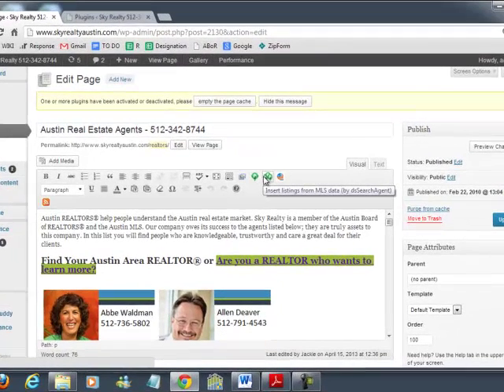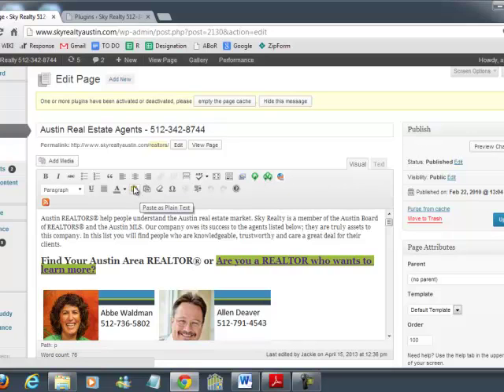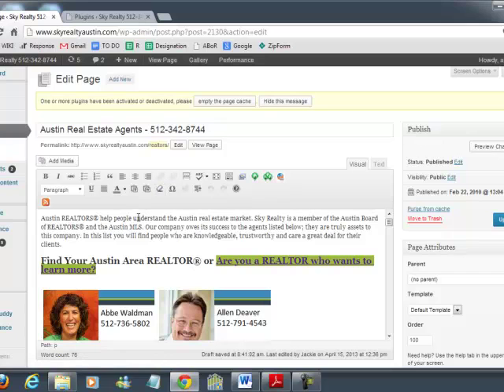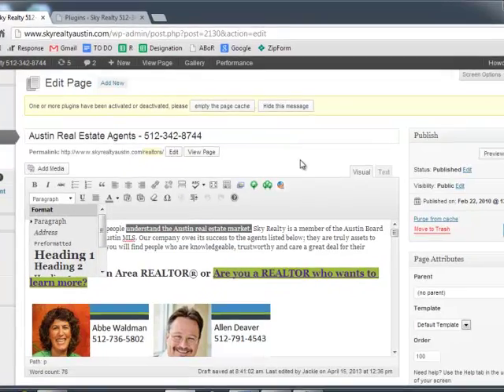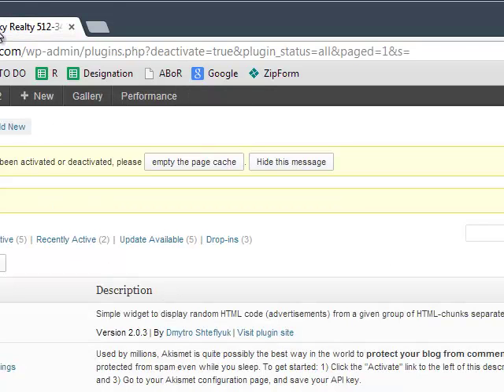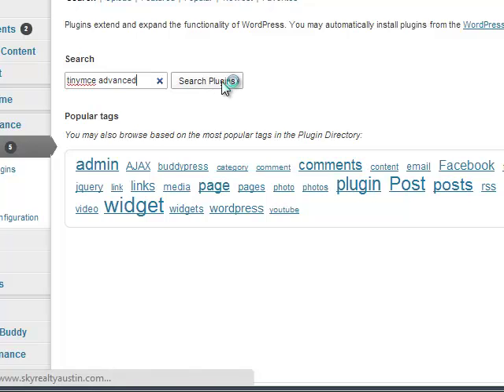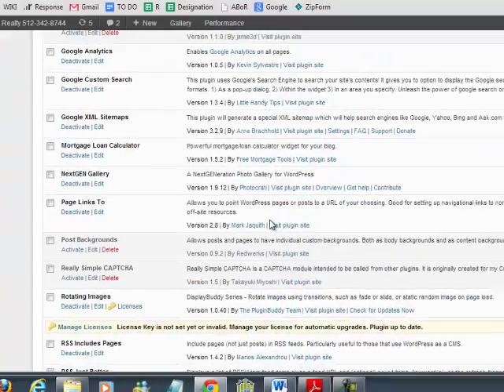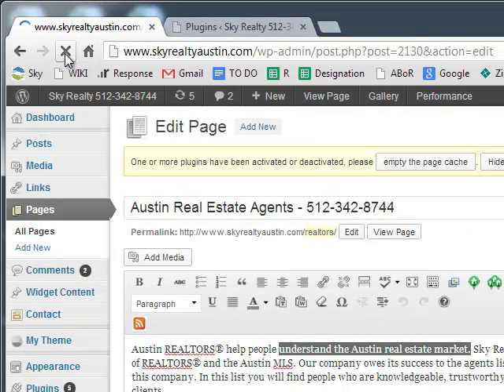Wordpress WYSIWYG Improved With Tiny MCE